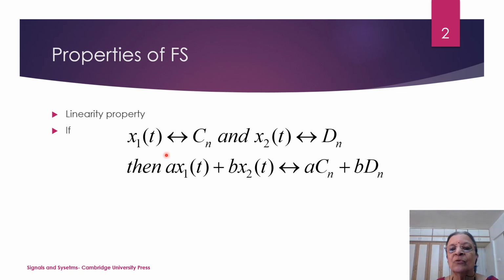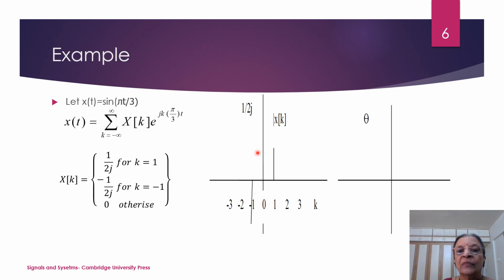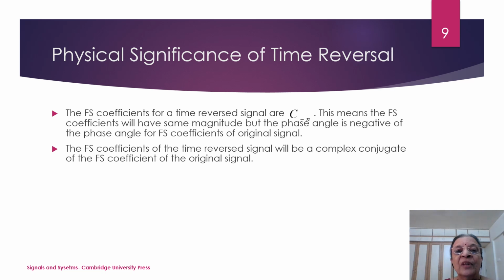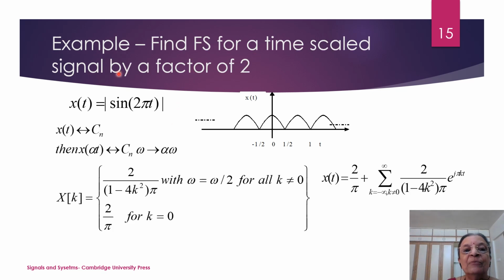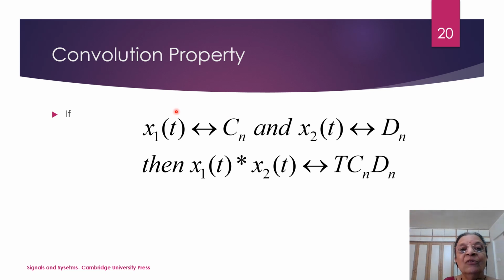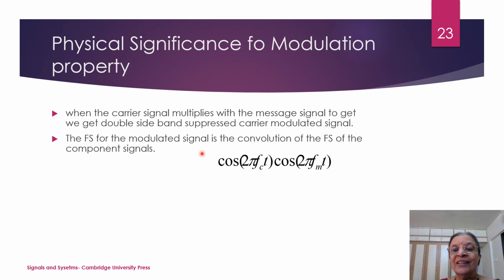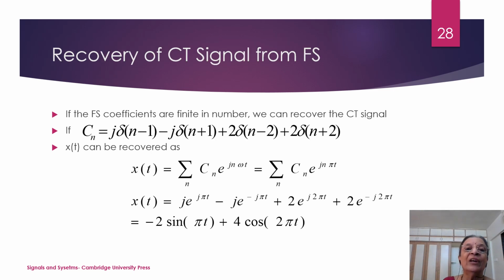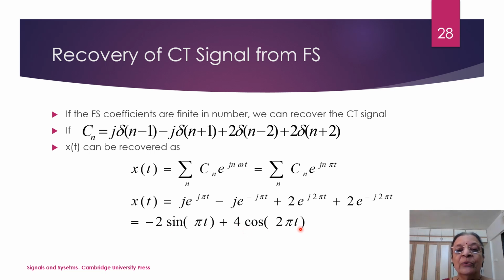chapter 5C Properties of Fourier Series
describes properties of Fourier Series